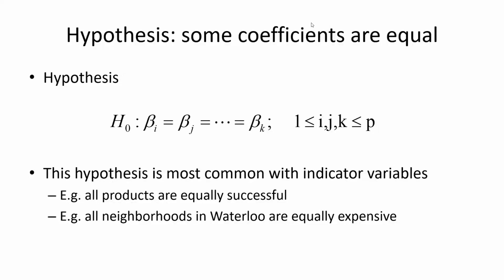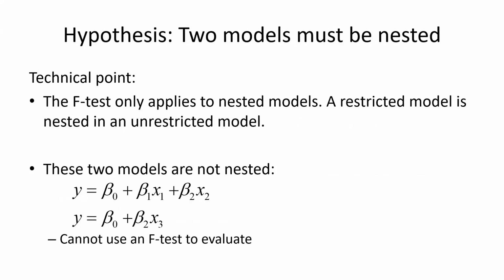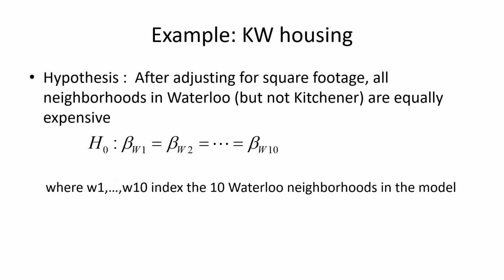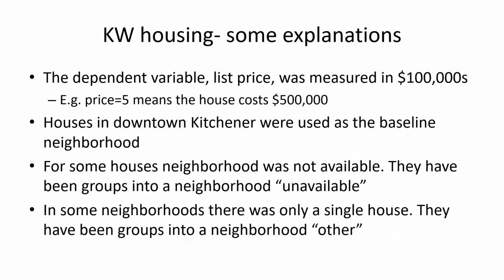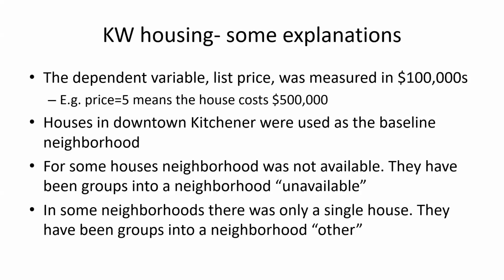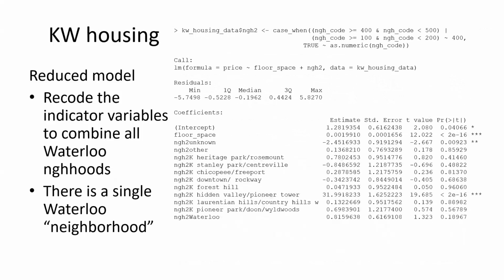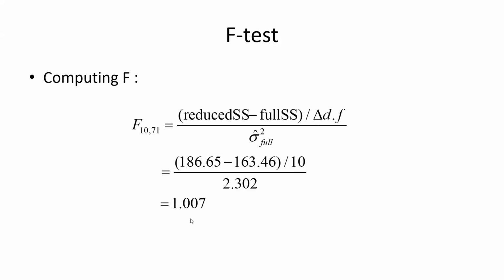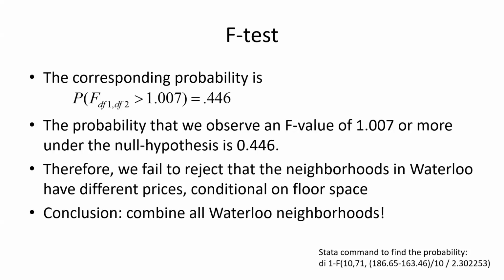10b jointhyp betasAllEqual